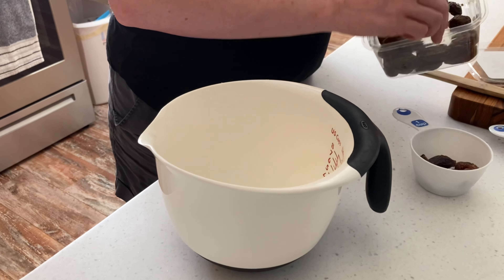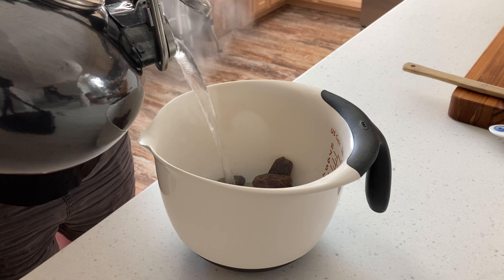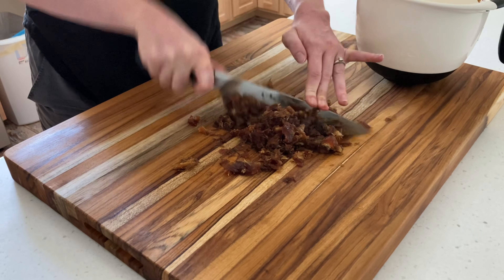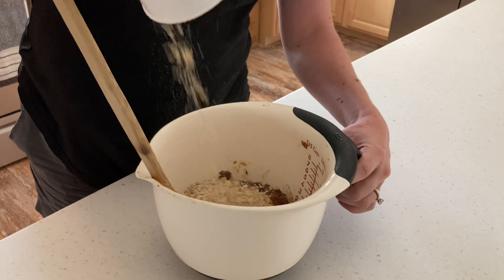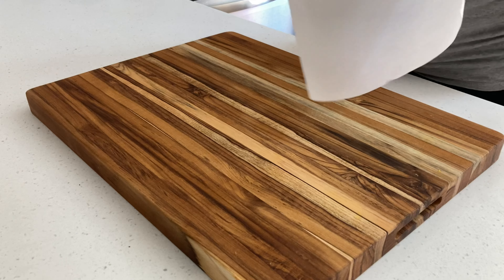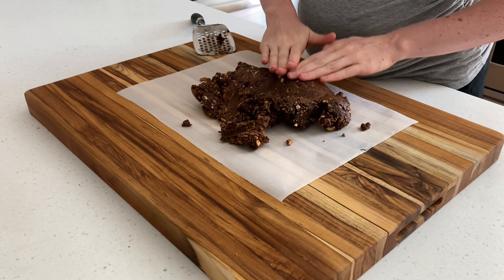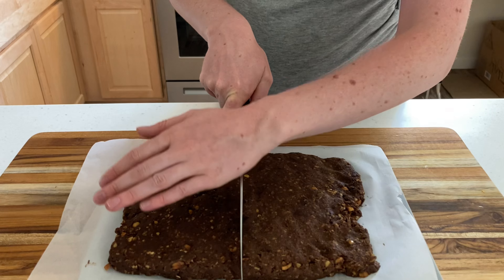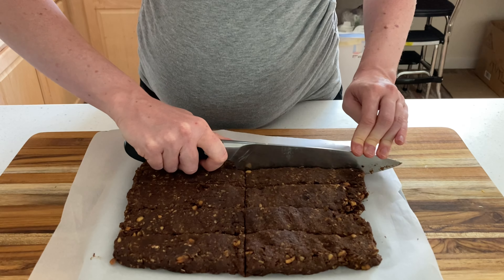Chocolate Date Bars Recipe - Preparing for Birth by Eating Dates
I'm heading into my last month of pregnancy, so I'm starting a date regimen. I wrote a blog post on how a study has shown that dates support better birth outcomes.

What are some ways you prepare for childbirth? For more recipes in your inbox every month, head and sign up for my monthly newsletter.

CHOCOLATE DATE BARS:

- 2 cups, or 30 individual pitted Medjool dates
Soak in hot water for 5 minutes. Reserve the water for later.
- 1 cup oatmeal
- 1 cup peanut butter
- 1/4 cup cocoa powder
- 1/2 teaspoon salt
- 1/2 cup reserved date water
Add more water or oatmeal to get the right consistency. It'll be sticky but workable.

Press this onto a piece of parchment paper, into a rectangle that's about half an inch thick. Chill in the fridge for half an hour.

If cut into 10 pieces, each bar will give you three dates, or half of the daily suggested amount. If you'd like some ideas on other ways to consume dates in the days leading up to giving birth, check out my blog post